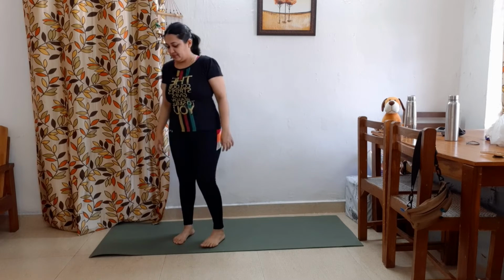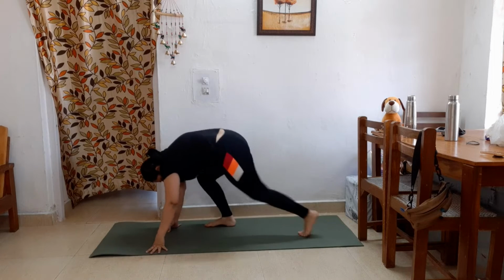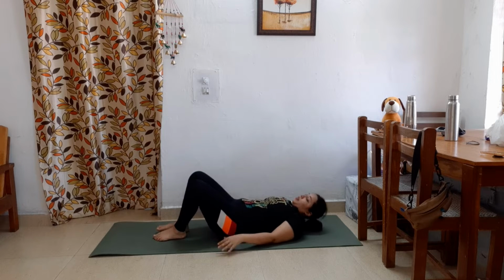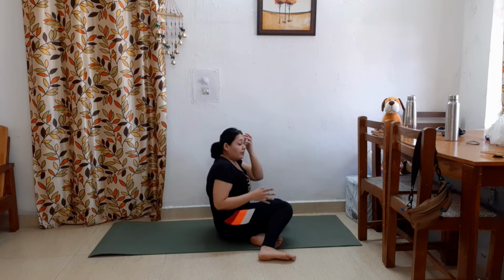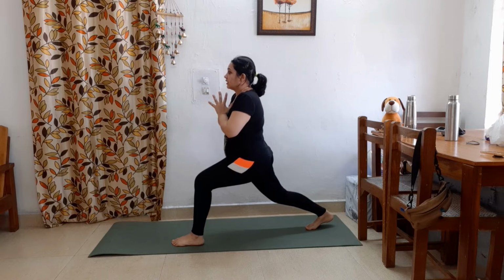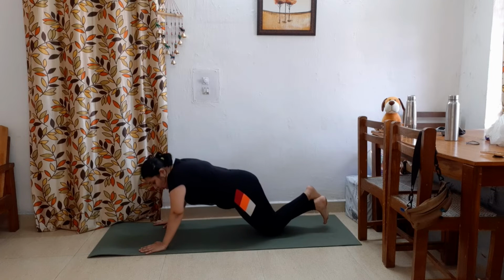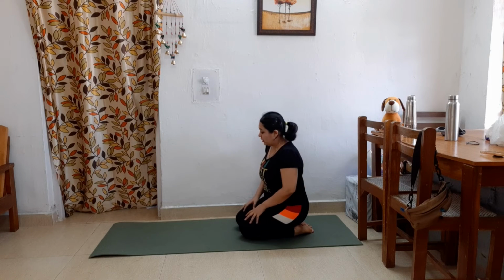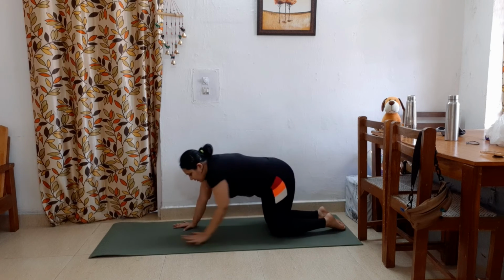DAY-5| BODY SLIMMING WORKOUT | 500 CALORIES WORKOUT | SLIM ARMS | BELLY | LEGS | LOSE 5KG IN 14 DAYS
Full Body Workout Challenge | Lose 10 Kgs In 10 Days | Best Full Body Exercises

INNER THIGHS + SADDLEBAGS | EASY WORKOUT |Slim Thighs & Legs Workout that WORKS | Burn Inner & Outer Thighs Fat Challenge at home

Hanging Lower Belly Fat || 5 Exercises to Shrink your Hanging Lower Belly in just 5 Minute Daily

Flat Abs Challenge | Get flat ABS IN 2 WEEKS
Day 1

500 CALORIES WORKOUT 🔥| Full Body Aerobics DANCE WORKOUT 💃 || NO EQUIPMENT | NO JUMP CARDIO WORKOUT🔥

Day 2
BEST UPPER BODY FAT BURNING WORKOUT | CHEST FAT + SLIM ARMS + BACK FAT | REDUCE UPPER BODY FAT FAST🔥

Easy Home Weight Loss Exercises - Weight Loss Motivation

Day 3
Belly Fat Burning Workout for Women🔥 Belly fat Challenge at Home🔥 LOSE BELLY FAT FAST IN 2 WEEKS 💯%🔥

Day 4

20 Min Dance Cardio Workout |Burn 500 Calories | Lose 5-8 Kgs in 21 Days at Home | No jump CARDIO WORKOUT | AEROBICS FOR WEIGHT LOSS

new workout challenge to burn 500 calories , its a 20 mins dance cardio workout to make u lose 5-8kgs at home , its a 21 days weight loss challenge

GET RID OF THIGH FAT BY JUST 1 MIN DAILY || GET RID OF INNER THIGH FAT IN JUST 1 MIN DAILY

JUST 1 MINUTE DAILY EXERCISE FOR IDEAL WAIST || GET FLAT BELLY IN JUST 1 MIN DAILY

HOW TO LOSE THIGH FAT FAST || SIMPLE MOVES TO LOSE INNER THIGH FAT

REDUCE SIDE FAT & Get FLAT TUMMY in 1 Minute || Flat Abs in 1 Week Repeat Daily

5 MINUTE FAT BURNING WORKOUT || FULL BODY WORKOUT TO LOSE WEIGHT FAST

LOSE THIGH FAT IN 1 MINUTE || 3 SIMPLE EXERCISE OF SLIM LEGS|| REPEAT DAILY

FAT BURNER Moves||LOWER BACK , HANDS & SLIMMER WAIST WORKOUT | IN 1 WEEK REPEAT DAILY